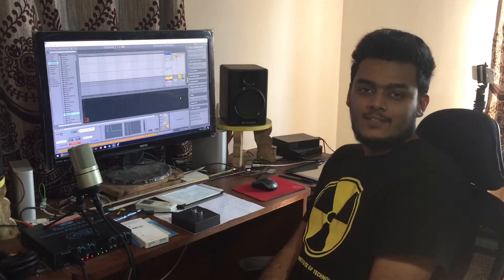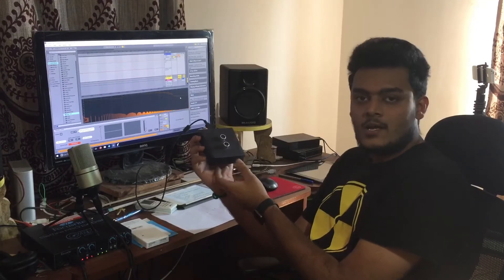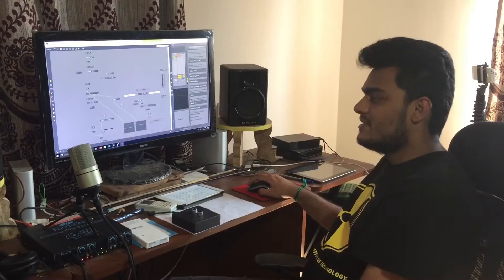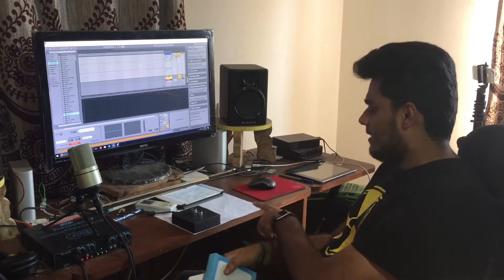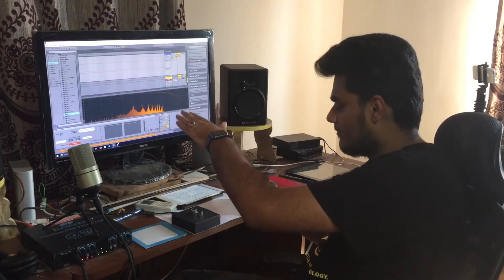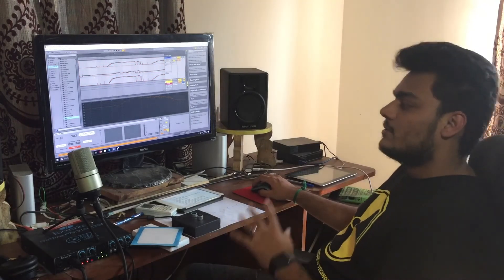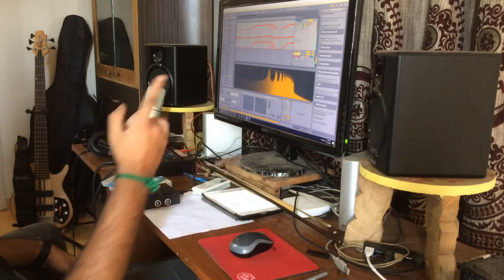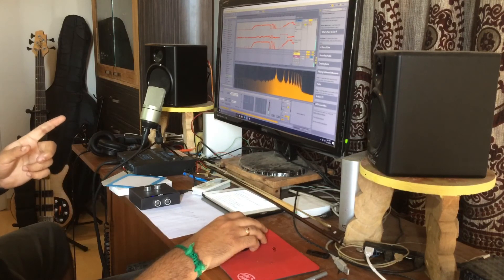Introducing Digital Theremin - World’s first with editable recording capability!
This one has a couple of new stuffs!
It’s the world’s first theremin with which, an editable recording can be done! That is, like any other MIDI instrument, the performance can be edited and tweaked!

It uses 2 Ultrasonic sensors (statistically, the error is lesser than IR and also the work area is larger). One for the pitch and the other for the expression.

The VST and the interface is made using Max MSP. It includes a Synthesizer engine which emulates a tone of a conventional theremin.

The expression in my theremin is reversed. In a conventional theremin, the loudness increases as you move away from the volume-antenna. But here, it reduces. Thus you don’t have to keep holding the instrument when not playing.

Hardware and software designed, coded and performed by
Raghavasimhan Sa